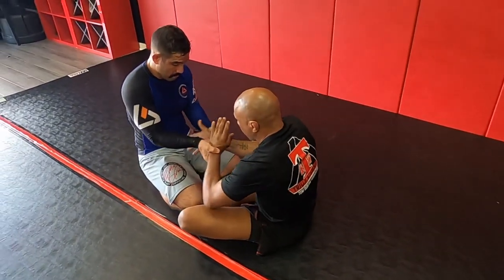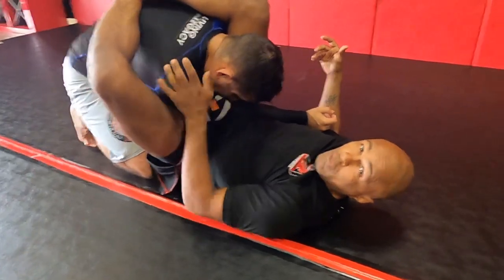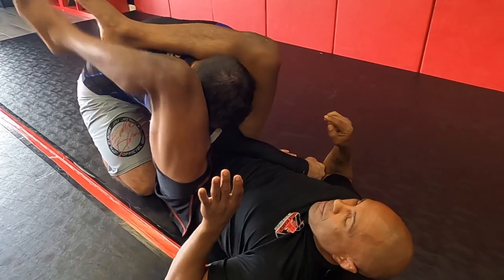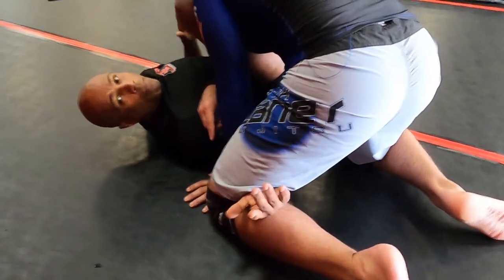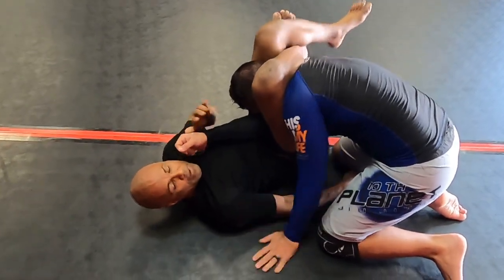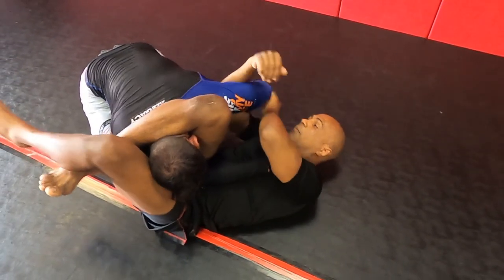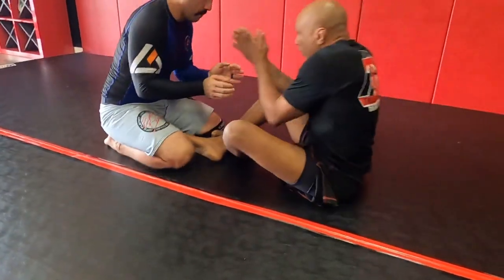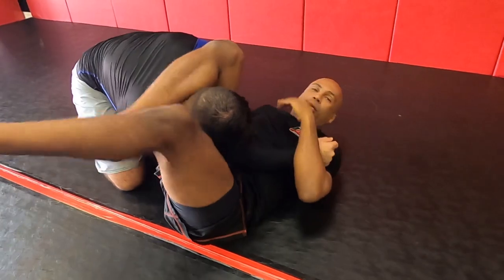Butterfly Guard Triangle Setup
I will be posting several videos a week during this Corona Virus days we must stay home.
Professof Freddy Trillo

18400 NW 75 Place #122
Miami, Florida 33015